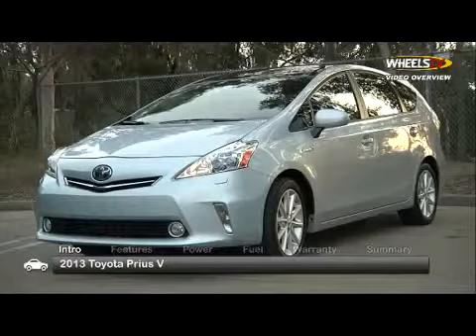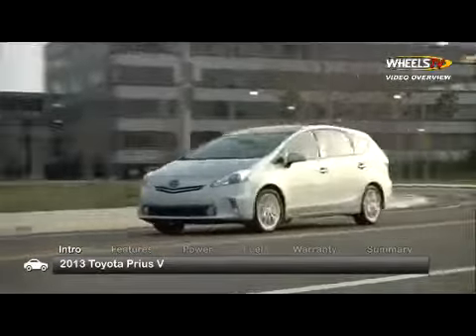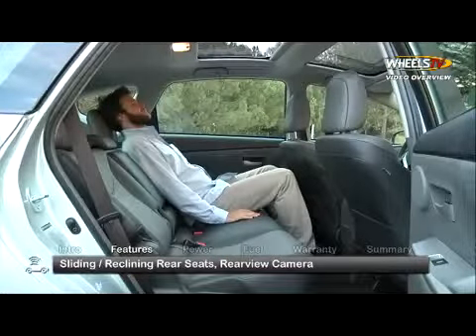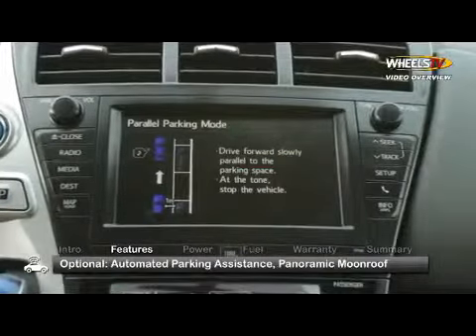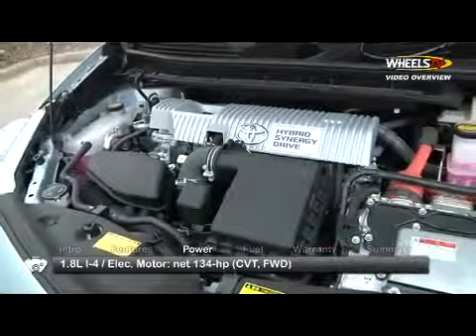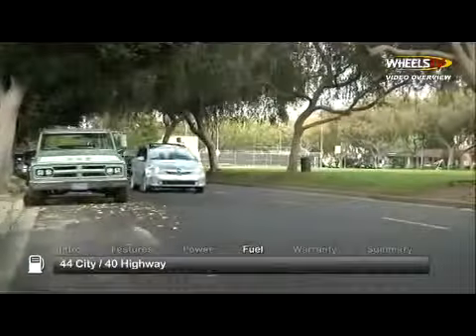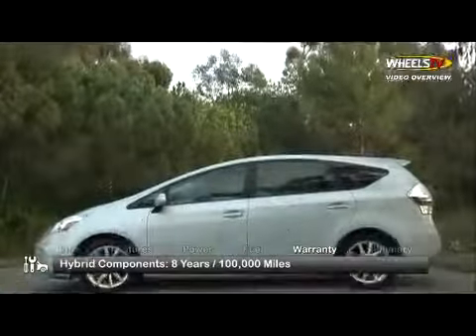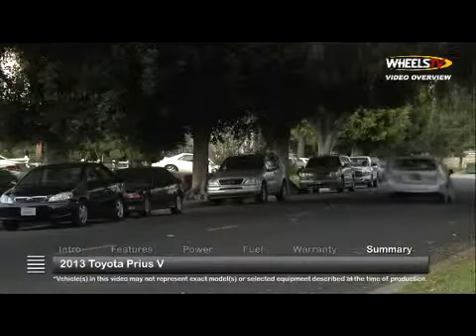2013 Toyota Prius V Overview72